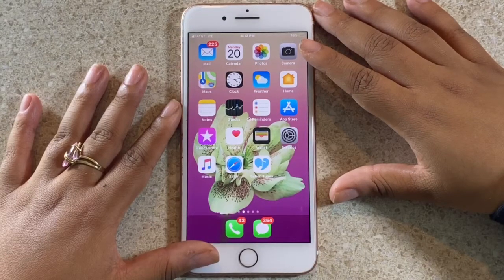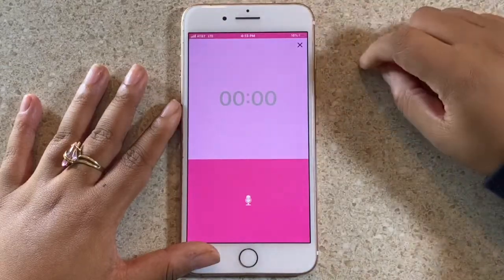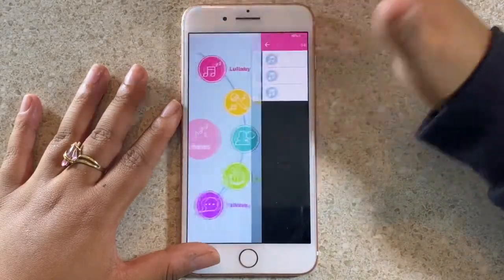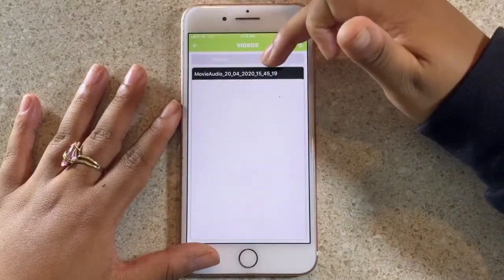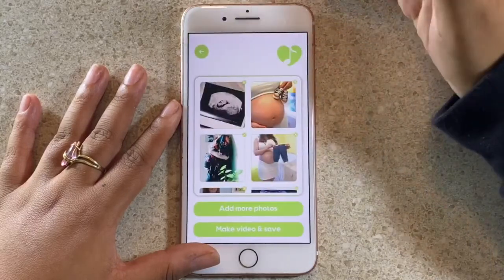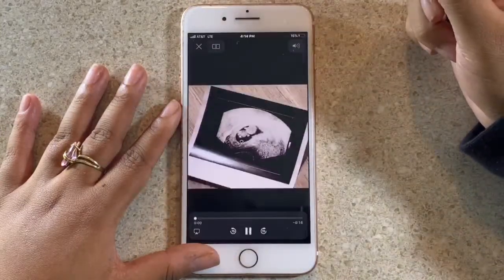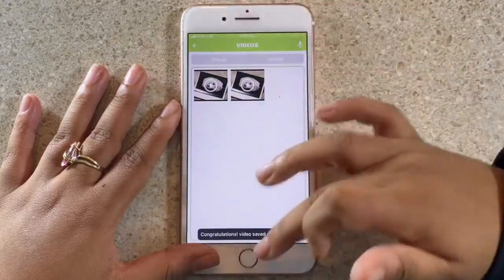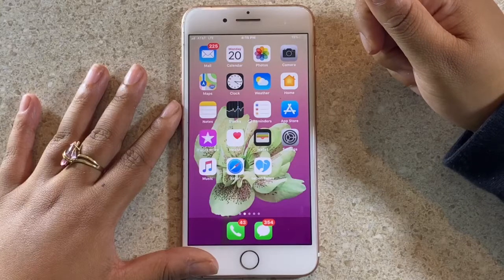all about bebon® Tunes App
Belly Bump Speakers: Allows mom-to-bes to safely play music, talk, tell stories, sing lullabies or read books directly to the womb from your iOS, Android or any standard audio device and create memories.